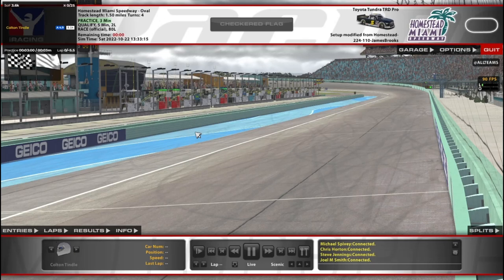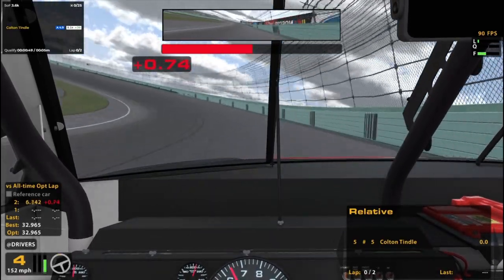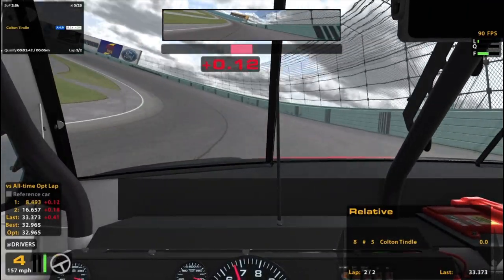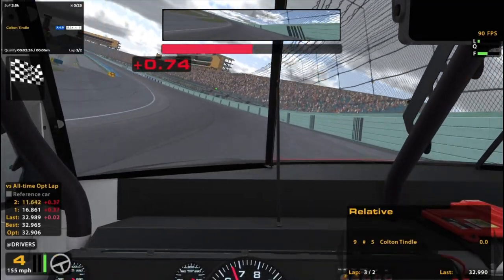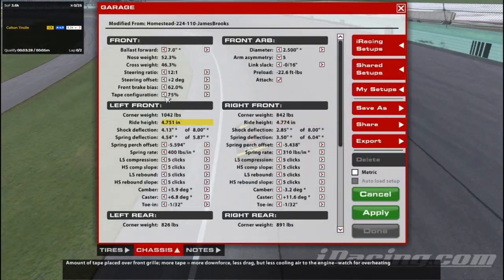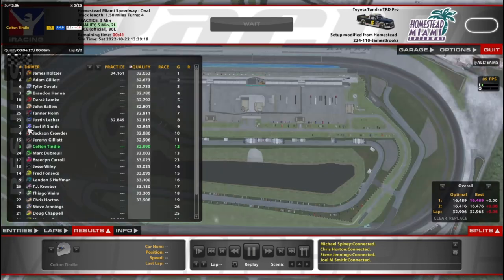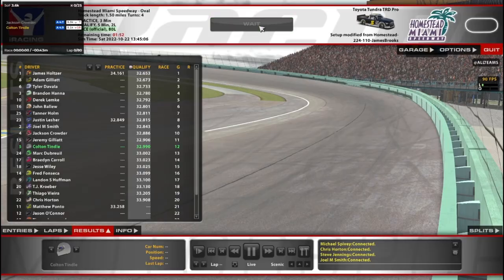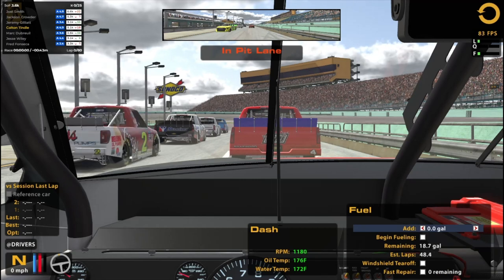C-Open @ Homestead - Showing Disapproval - iRacing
Not something I normally do, but he needed to be closer to the wall anyway.

Chapters:
0:00 Qualifying
8:32 Race Start
32:10 Green Flag Pitstop
54:49 White Flag
56:57 Incidents